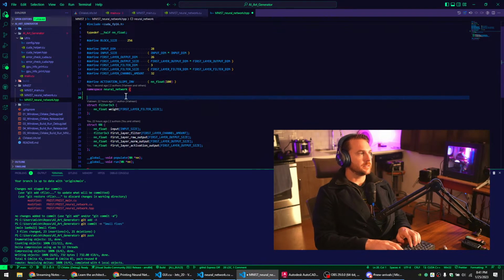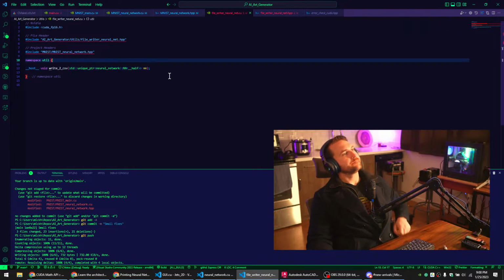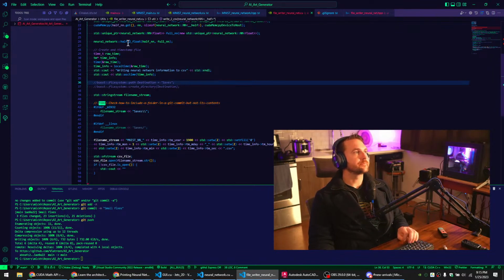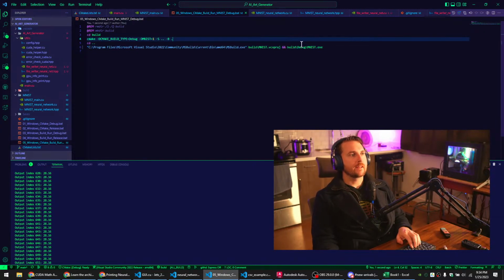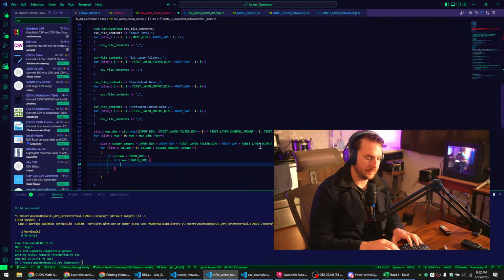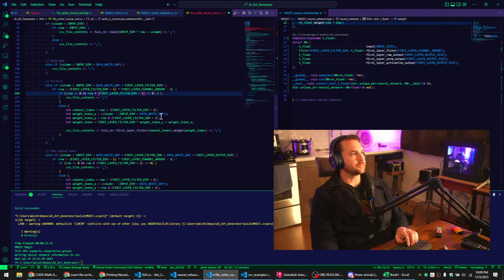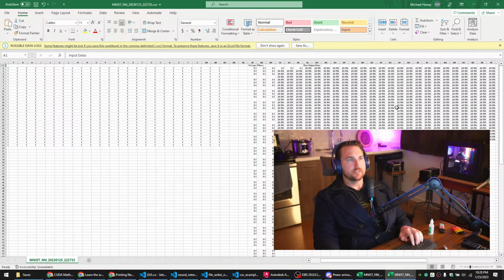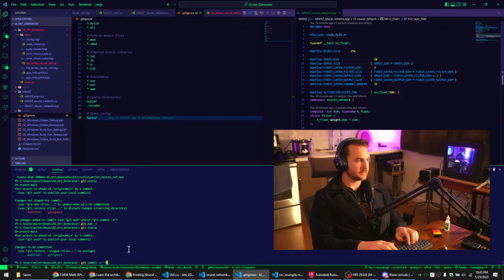Printing Neural Network - Coding AI Art from Scratch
Streaming series = Coding AI Art generator using stable diffusion. This is from scratch: using no libraries except for CUDA libraries and that ole standard one. I know C++ and CUDA well. I know the basic math of deep learning. We'll learn state of the art machine learning algos together

Using standard CUDA cores first. Later, we'll port to tensor core operations

Advice is welcomed!

Episode 6:
Printing neural network